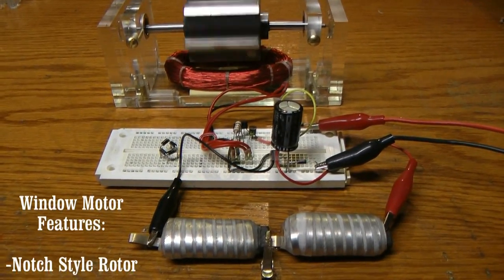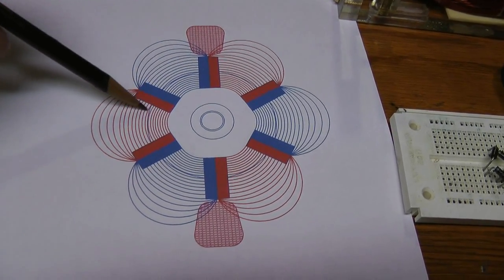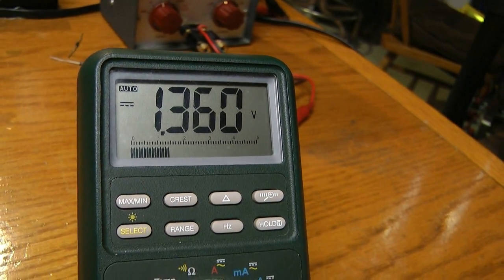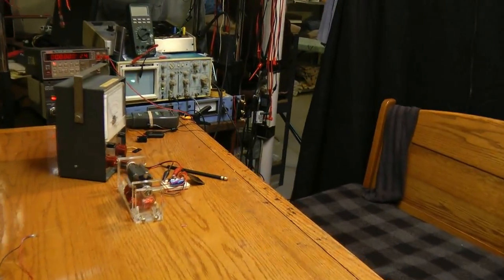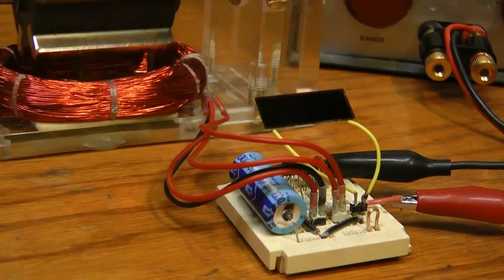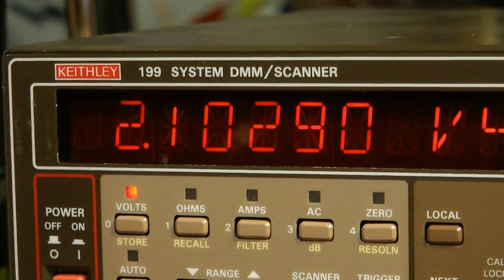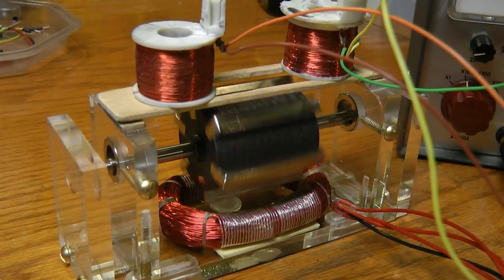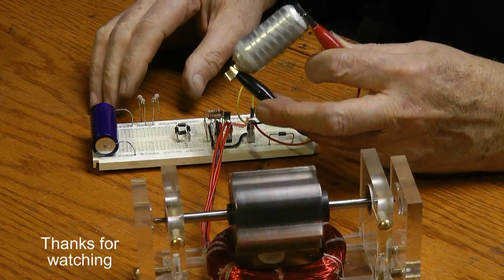Window Motor On Water Battery & Solar + (Notch Rotor)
This is a three fold experiment showing a magnetically levitated rotor, a different style rotor known as a notch rotor, and a demonstration of a hand made water battery ruining the motor. This is not a claim of free energy or over unity. The video is an extension of forum experiments and intended for evaluation by people interested in these experiments. Of course all comments are welcome but please consider the above.
John H.